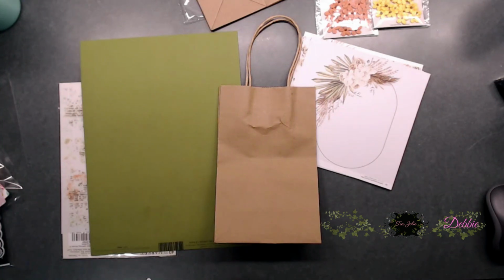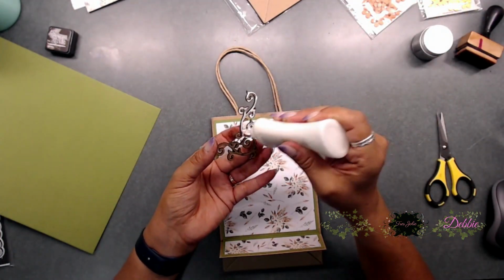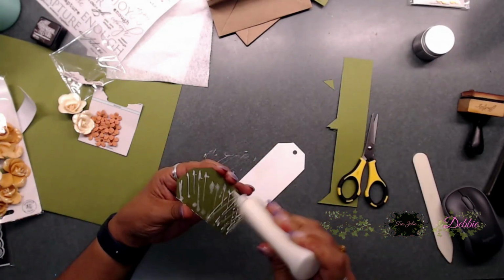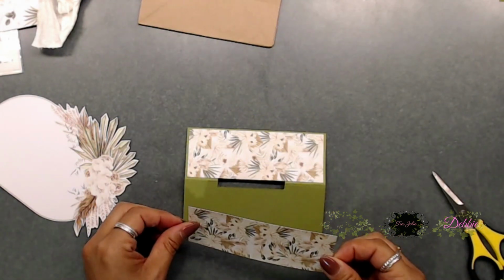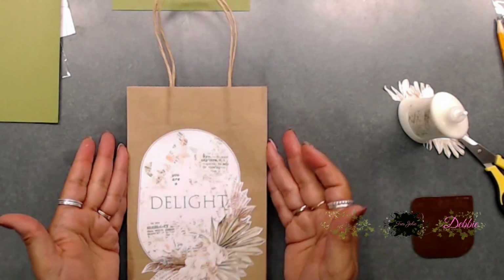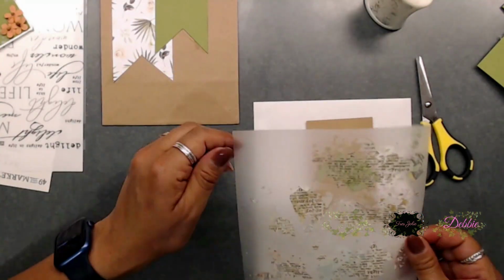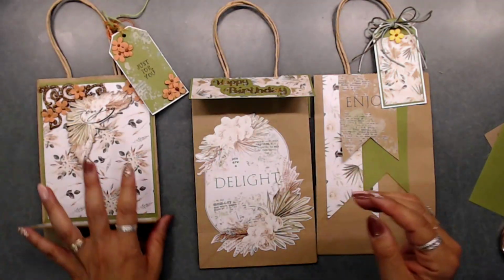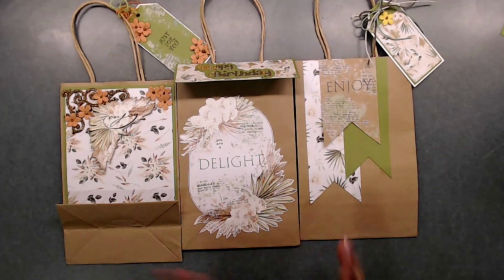Beautiful Gift Bags using the Card, Tags & More Kit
I am excited to share my Gift Bags with you today using the November Card, Tag & More Kit from Tres Jolie. This months kit is just awesome because you can decorate these bags for any special occasion you have coming up or place them in your stash until you are ready to use them. I have a video tutorial to share I created each gift bag. Happy  Crafting, Deb